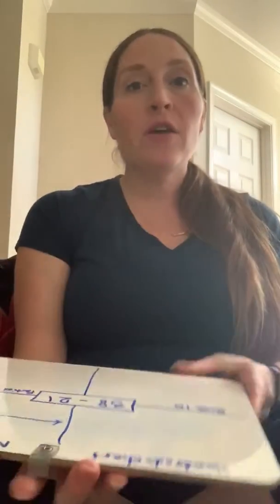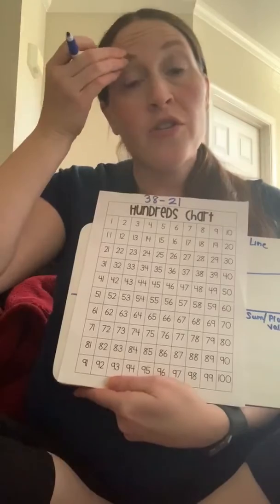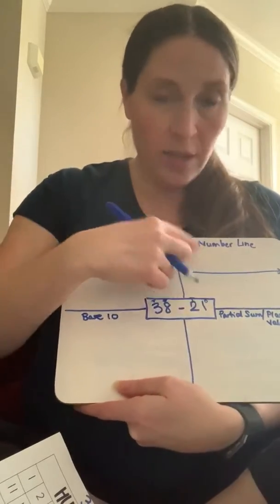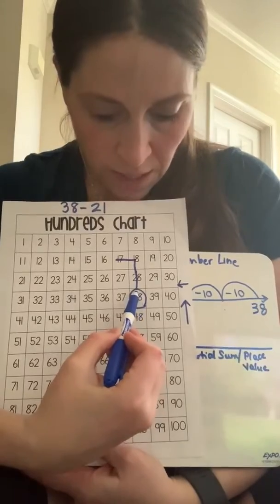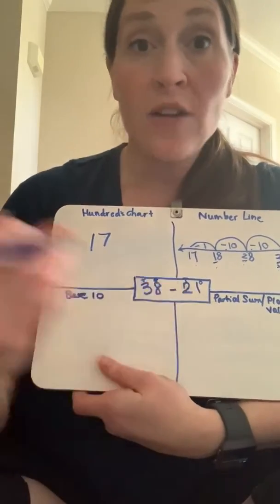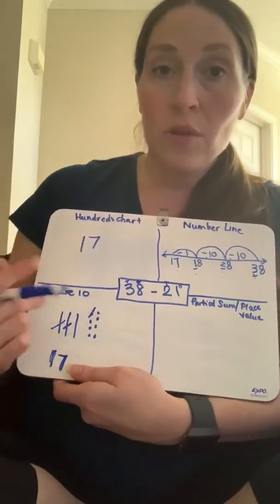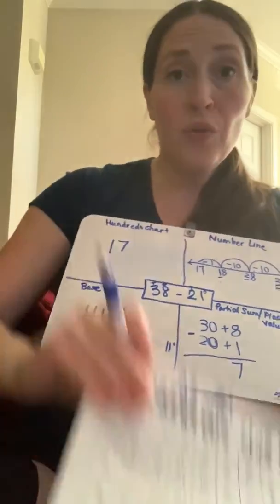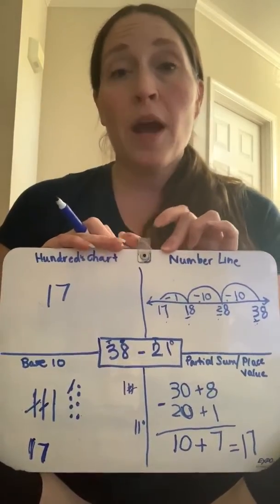trim B8528E54 D47C 4371 B838 29905F86115F